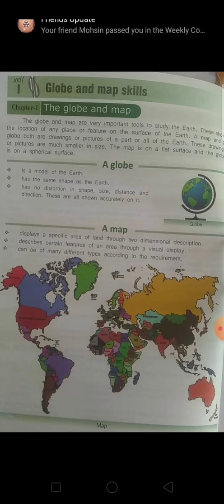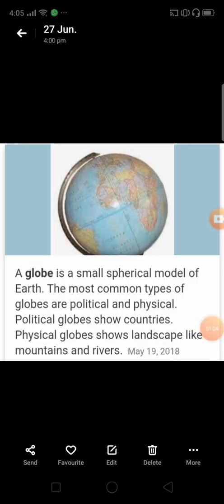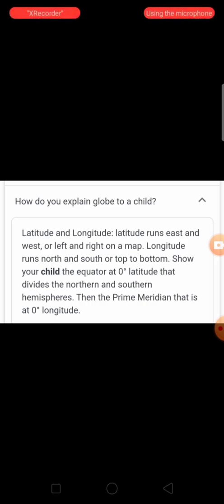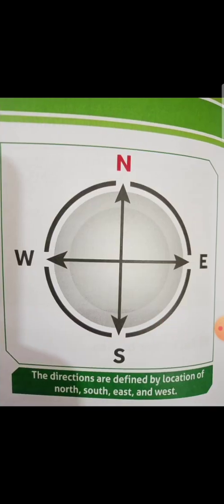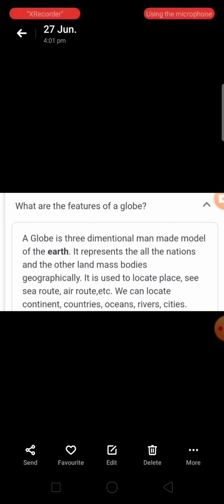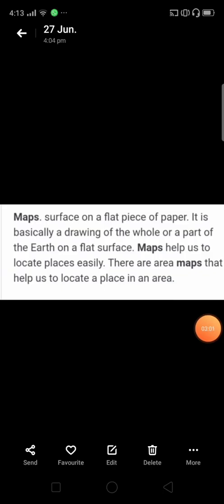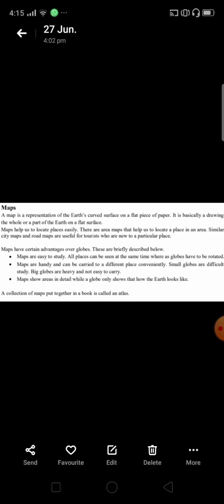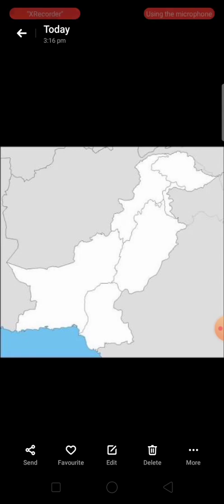Grade 4 social studies lecture 2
Map and globes 30 June 2020